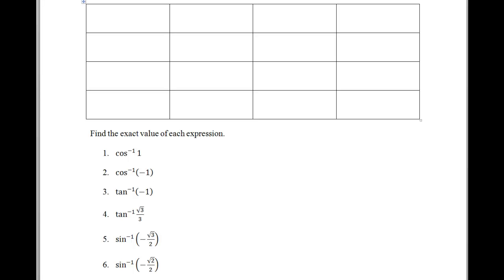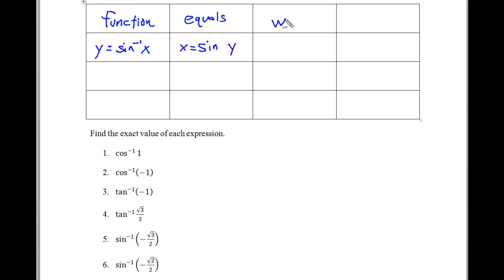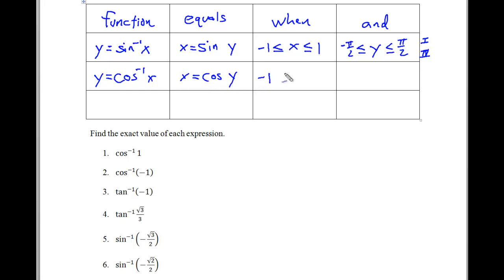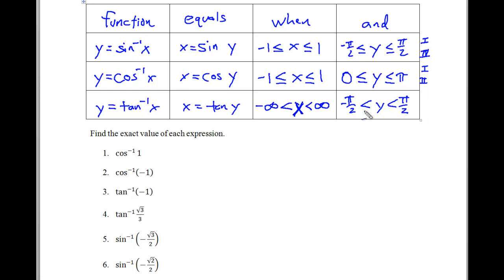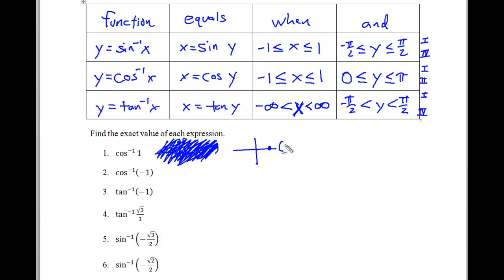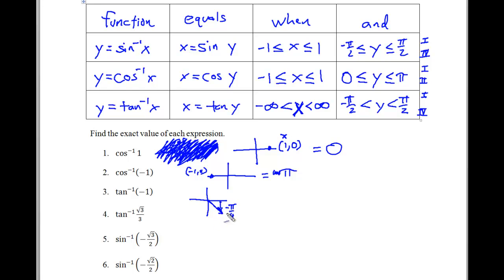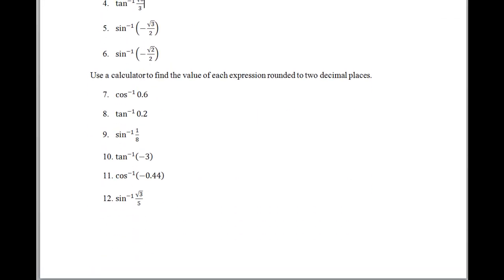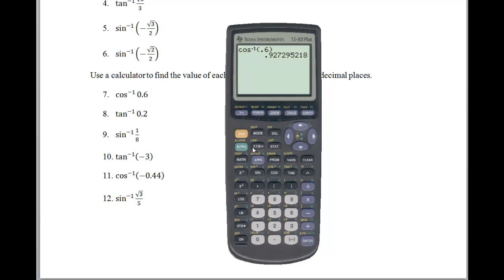KCC - Math 122 Session 9 Part 1 - Chpater 3 Section 1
Inverse Sine, Cosine and Tangent are explained